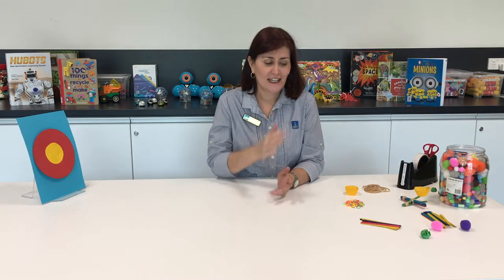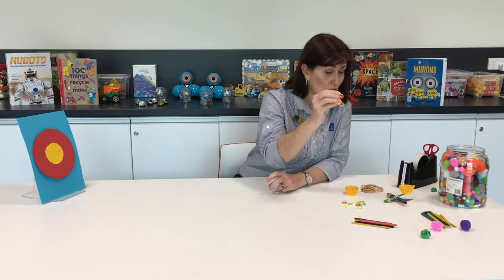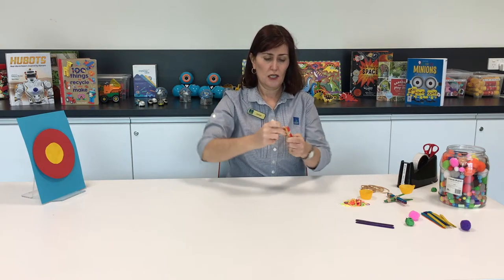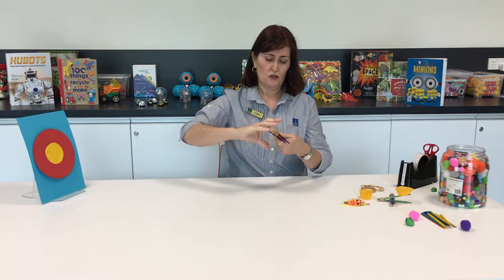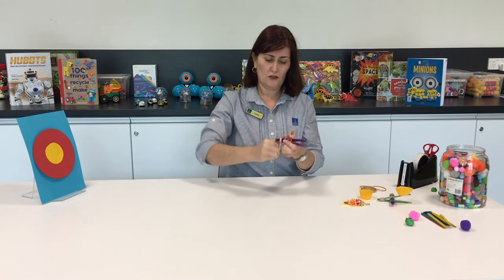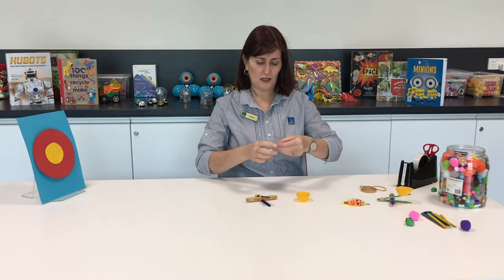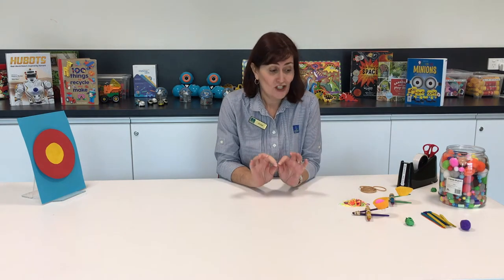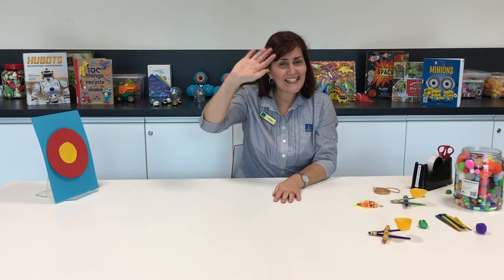STEM: Catapults with Johan at Chermside Library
In this STEM session, make a catapult with Johan from Chermside Library.